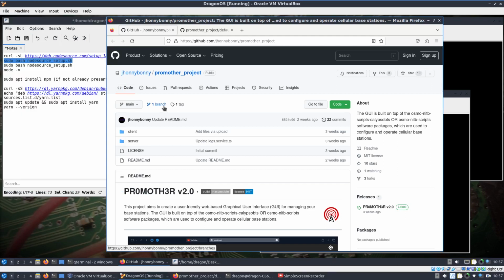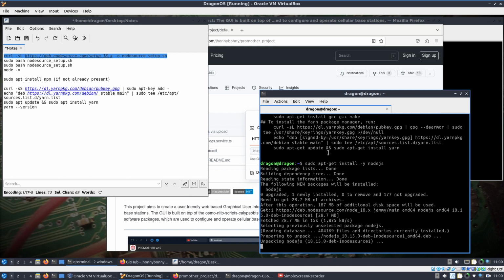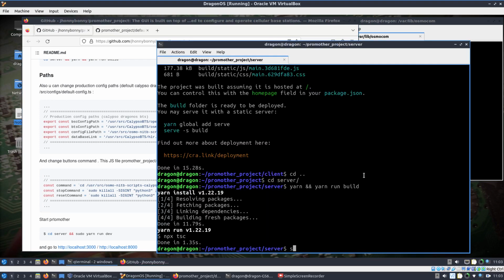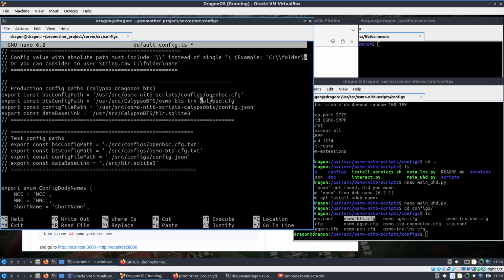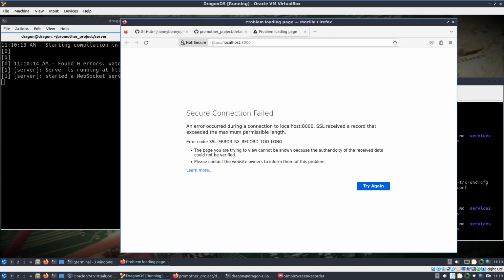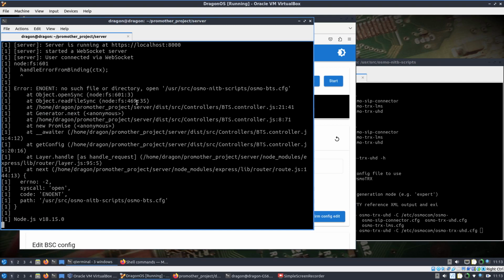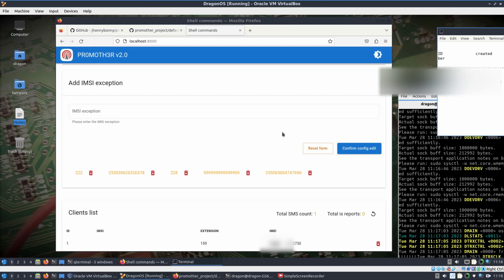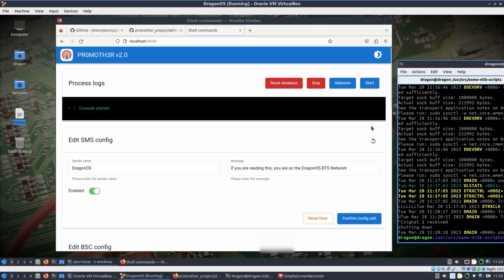DragonOS FocalX Config/Operate Cell Base Stations w/ Promother Project GUI (ANTSDR E200)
This video covers how to setup the Promother Project, which is labeled as a GUI capable of configuring and managing Osmo-Nitb-Scripts both with or without the use of CalypsoBTS. I chose to focus on using an ANTSDR E200 instead of CalypsoBTS compatible phones. However, you should be able to do both by using DragonOS FocalX. Here's more about the project, which you'll need to git clone.

There's a few initial commands needed to get a compatible version of nodejs and yarn installed in DragonOS, but besides that almost everything else you need is already included.

You'll also need an ANTSDR E200 or other UHD compatible device. The E200 should be available here soon,

Please note, that you can only use the frequencies you have a valid license for. In many countries you cannot operate any GSM RF equipment until a proper license from the regulatory authority is obtained. That note is also mentioned on the Promother Project page.